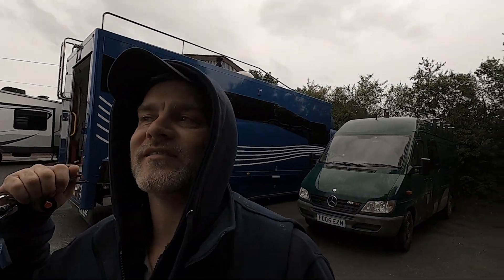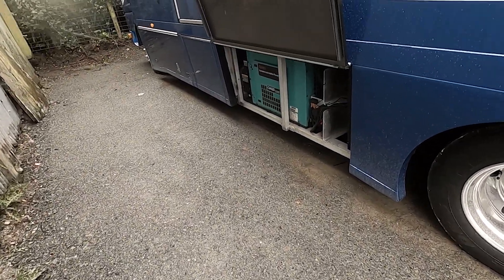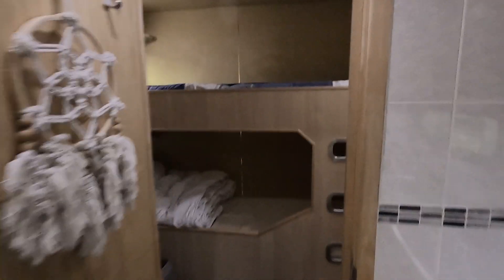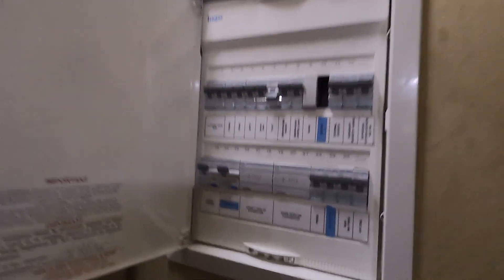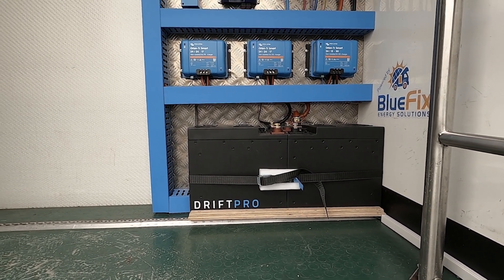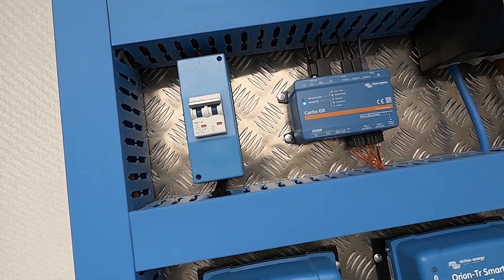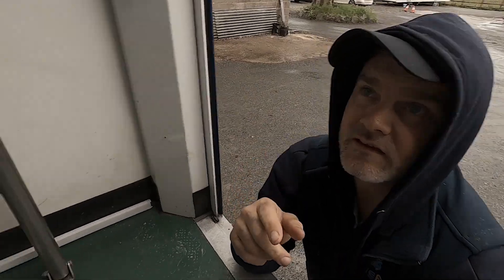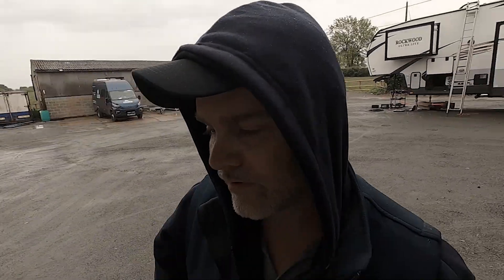MONSTER VICTRON SYSTEM || 24 volt truck!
At BlueFix we can design, supply and install Off-grid electrical systems into your Motorhome or campervan! If you have any questions or would like us to help you with a project, please drop us an email.